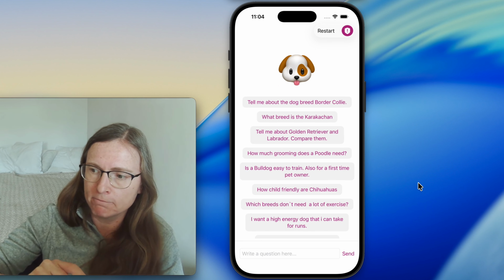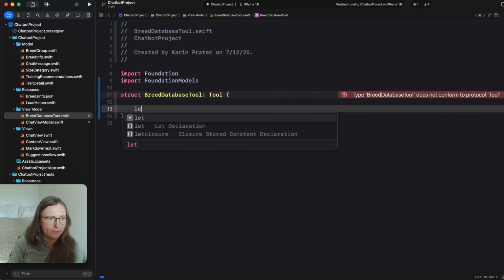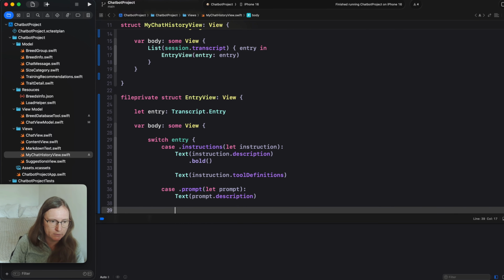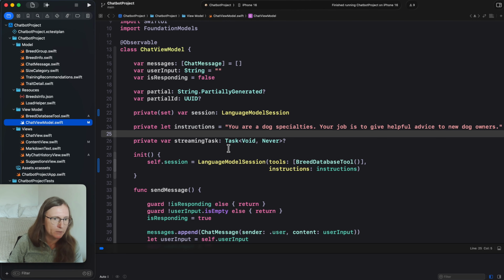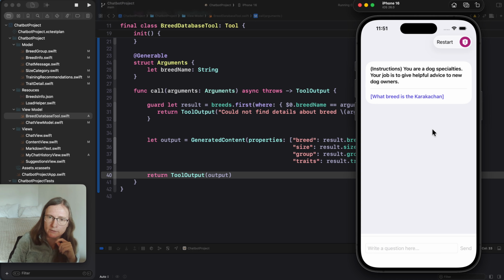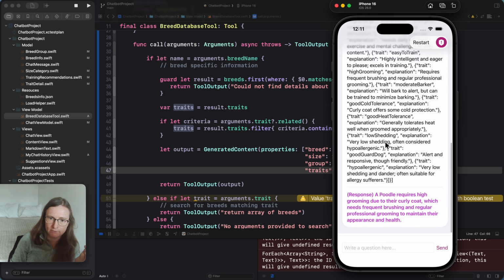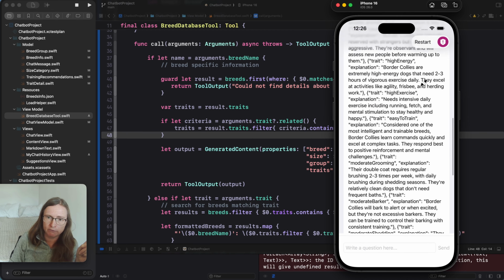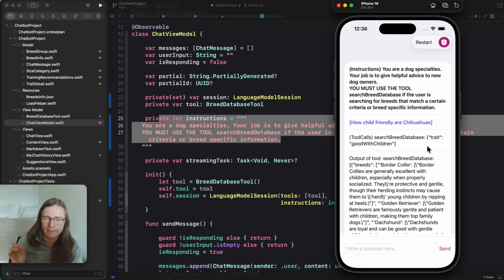Foundation Models Framework PART 2 - Tool Calling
Explore Apple's new foundation models framework that allows the use of a local language learning model (LLM) on an iPhone.
This small model has some limitations, but it comes with an exciting feature: tool calling. I'll show you how to implement tool calling in your iOS apps using a practical example—a dog breed information chatbot. We will delve into fetching data from a local database, enhancing the model's capabilities, and ensuring it calls the correct tool with appropriate arguments. Additionally, we'll cover debugging techniques and performance considerations to make your LLM smarter and faster. This episode is the second part of the series, aimed at advanced users familiar with the basics of the framework.

00:00 Tool Calling Feature Explained
05:27 Setting Up the Chat View Model
06:47 Creating and Integrating Tools
11:42 Debugging and Testing the Tool
20:11 Returning Database Entries from the Tool
25:43 Handling Large Outputs
26:21 Using Specific Outputs
26:45 Filtering and Initializing Outputs
30:08 Tool Call Examples
30:56 Improving Tool Calls
32:21 Filtering Traits
43:41 Testing and Debugging
44:17 Automated Testing Strategies
48:31 Future Enhancements and Updates

👉 About Karin Prater
Hi, I’m Karin Prater—an iOS developer and educator helping you master Swift, SwiftUI, and real-world iOS app development. I create no-fluff tutorials on SwiftUI architecture, UIKit, Combine, Core Data, and how to build iPhone and macOS apps with best practices.